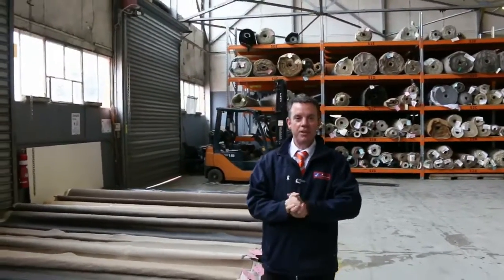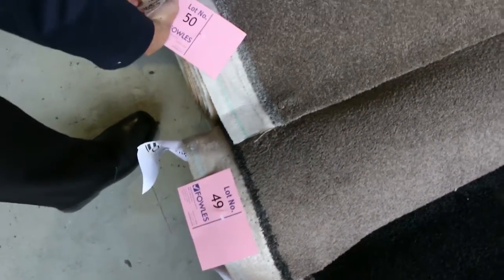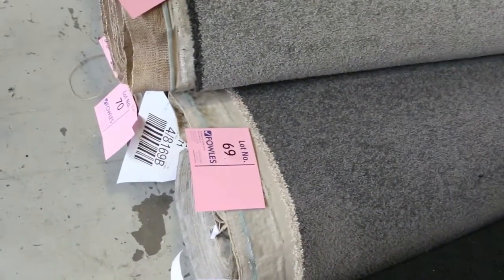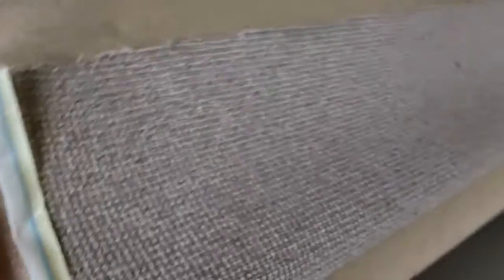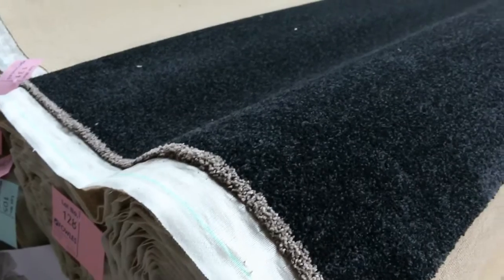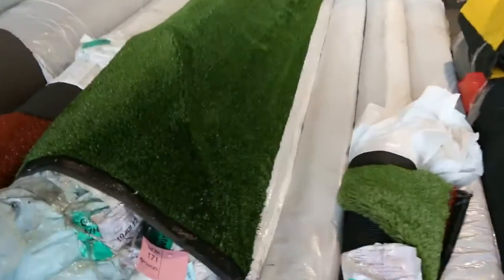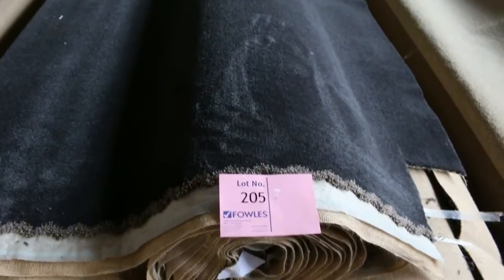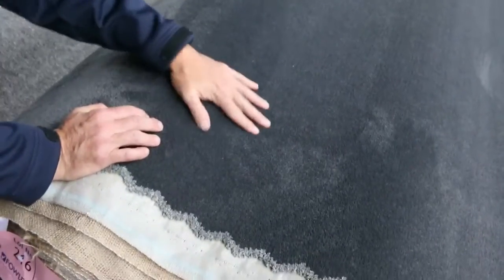Carpet Auction 23 Nov 1